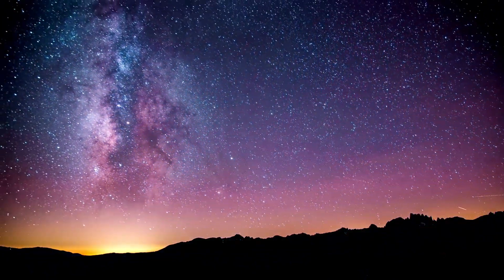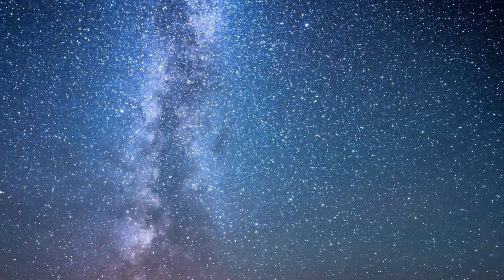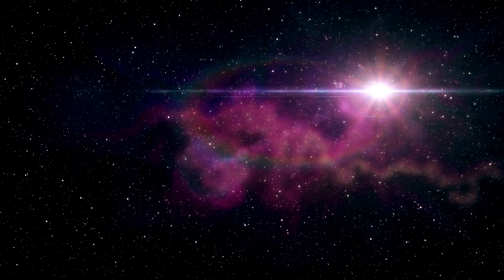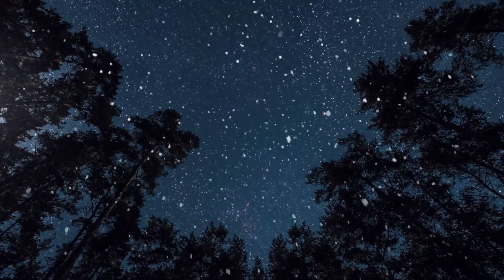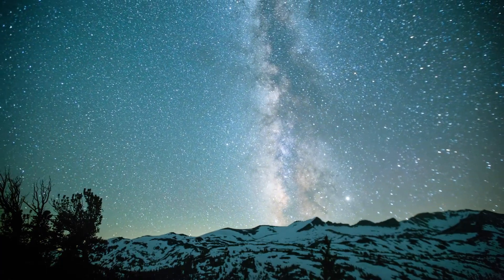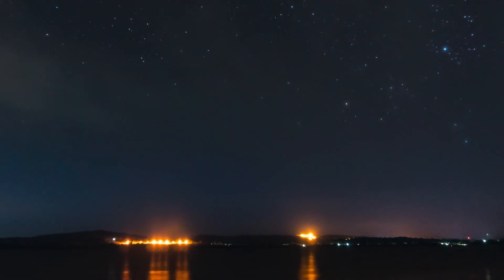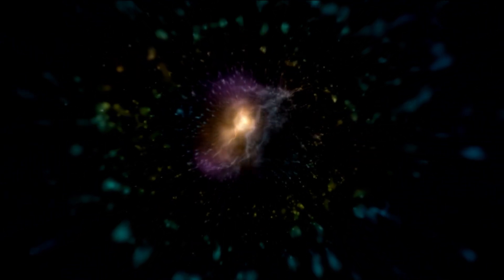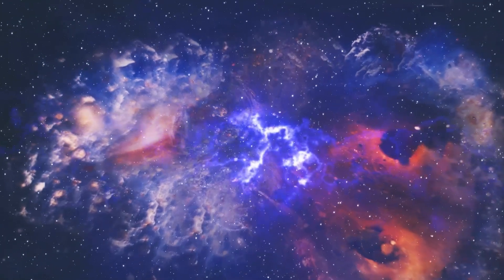James Webb Telescope Detects a Massive 13.8 Billion Year Old Structure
Prepare to be amazed as the James Webb Space Telescope (JWST) makes a groundbreaking discovery! In a jaw-dropping revelation, the JWST has detected a colossal structure dating back 13.8 billion years, challenging our understanding of the early universe. Join us as we dive into the details of this incredible find, exploring its implications for cosmology and our grasp of cosmic history.

🔭 What to Expect:

Detailed analysis of the newly discovered structure
How this finding reshapes our knowledge of the universe
Insights from leading astrophysicists and astronomers
Stunning visuals from the James Webb Telescope